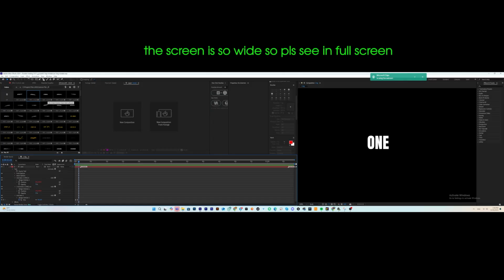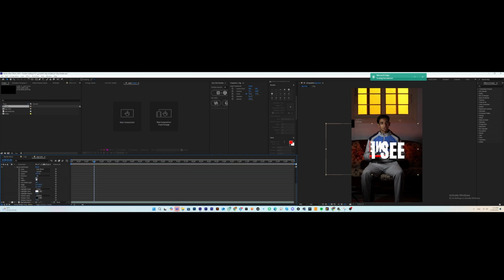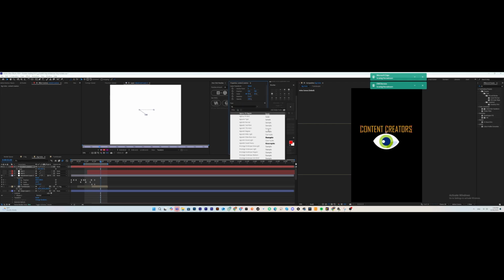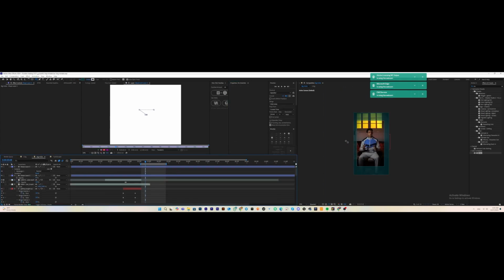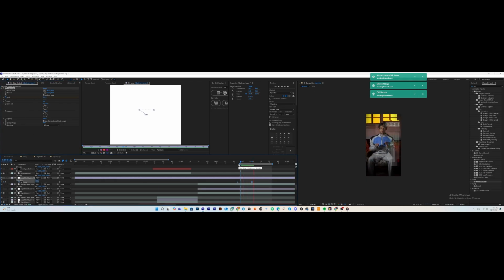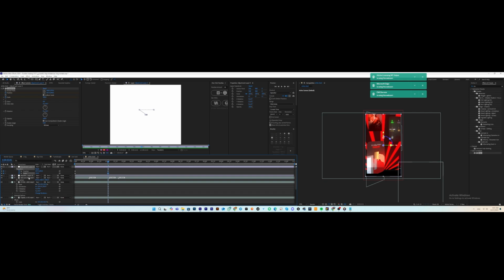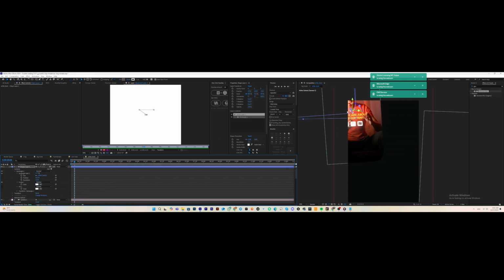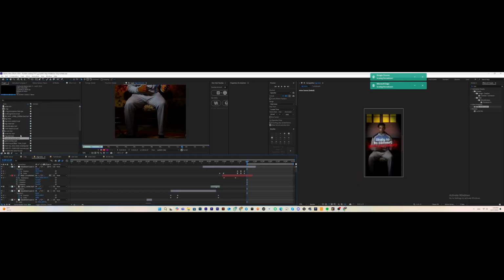short editing tutorial with after effects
do you want to learn how to edit short form videos with me
reach out for more help to master the editing: 🔥SEND MESSAGE - WHATSAPP LINK:)